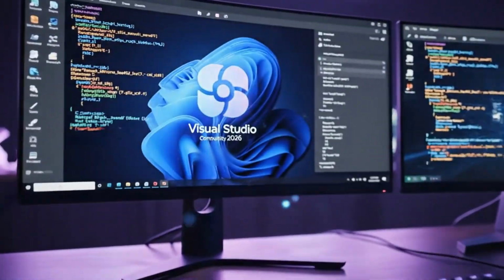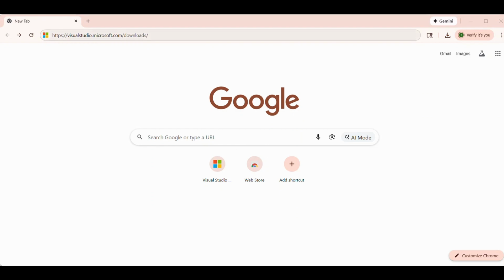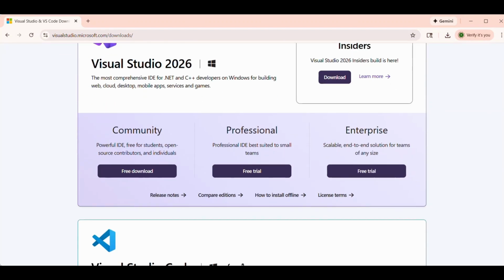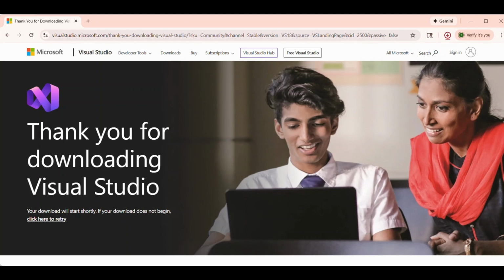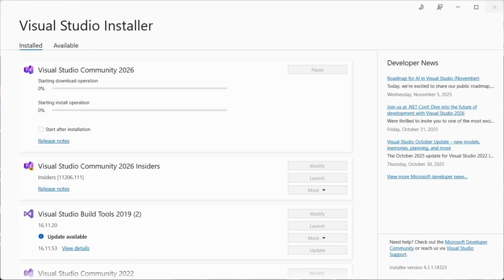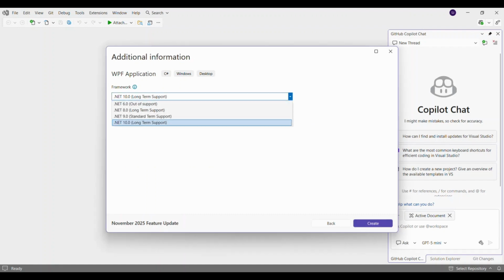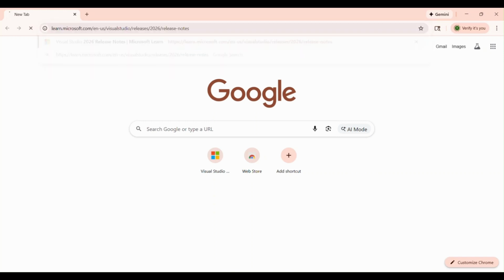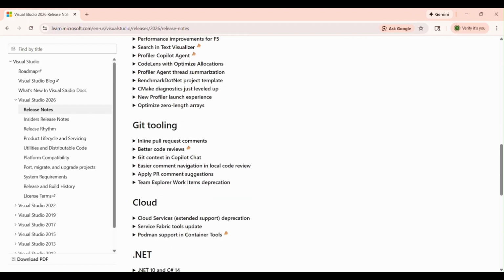Visual Studio 2026 is Here! How to Install + Top New Features You’ll Love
🚀 Welcome back to TRUE CODERS!
In this video, we’ll explore the new Visual Studio 2026 Community Edition — from installation to discovering its most exciting new features.

💡 Whether you’re a beginner setting up Visual Studio for the first time or an experienced developer curious about what’s new, this step-by-step guide will walk you through everything you need to know.

🔧 What You’ll Learn:

How to download and install Visual Studio 2026 Community Edition

A walkthrough of the new setup experience

Overview of the latest tools and productivity enhancements

Key tips to get started faster than ever

🧠 Perfect for: Students, developers, and anyone upgrading from VS 2022 or 2025.